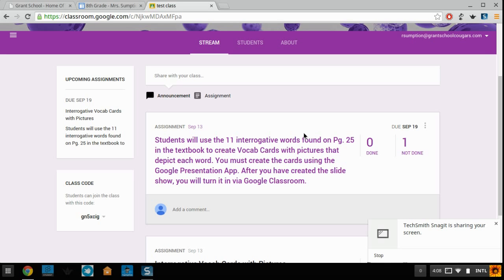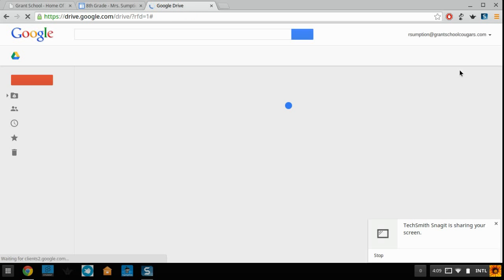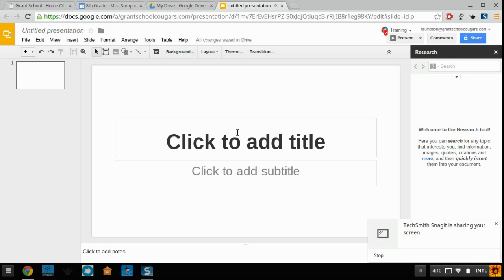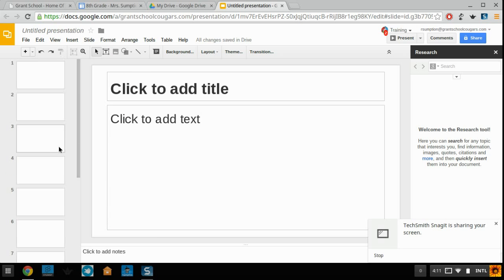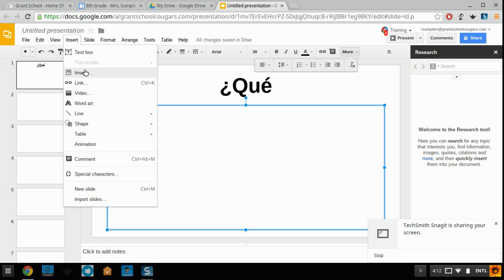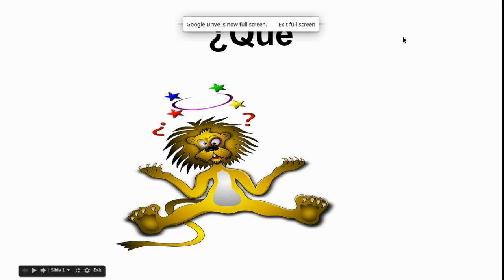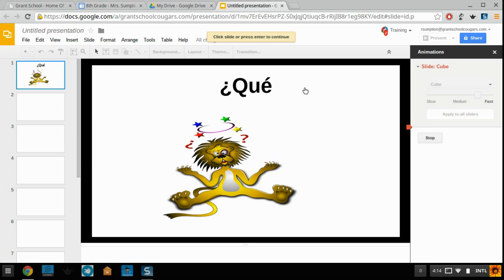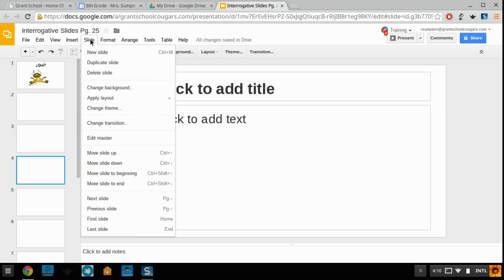Google Slide Tutorial. Creating flashcards with question words on Pg